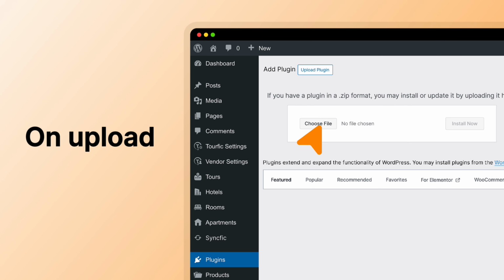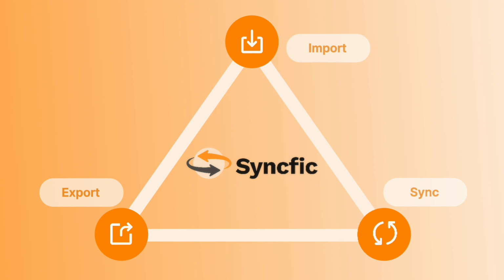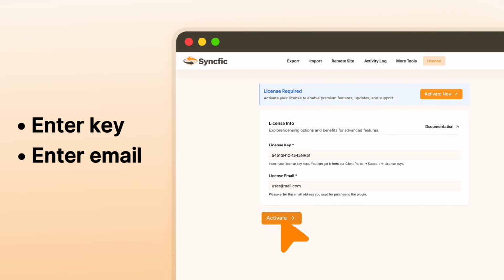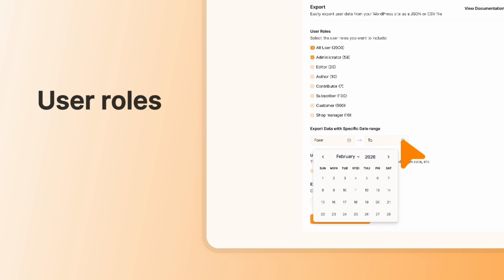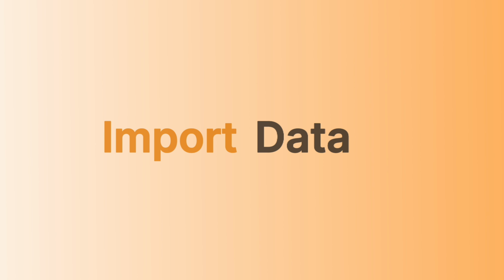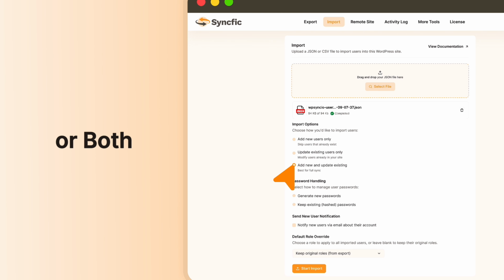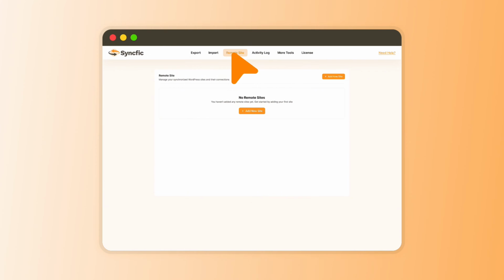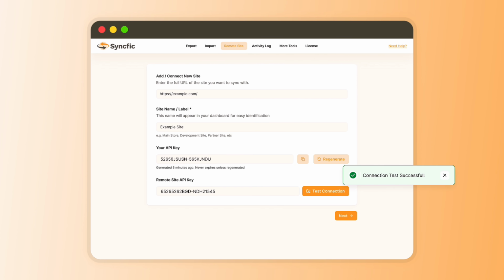Syncfic tutorial: How to use it